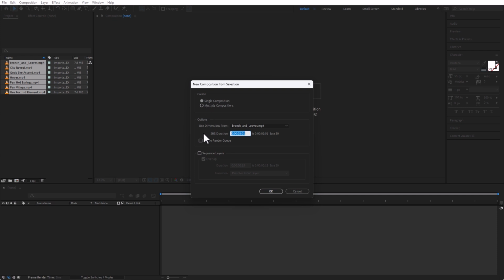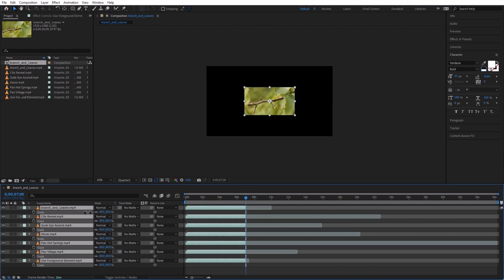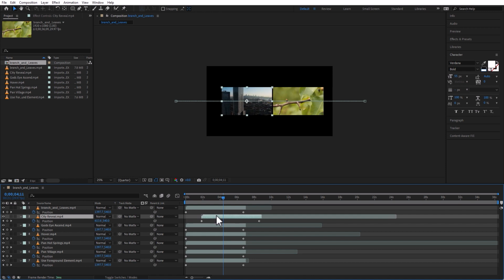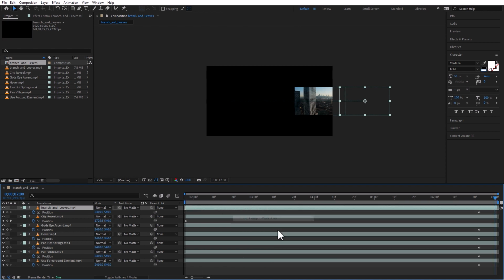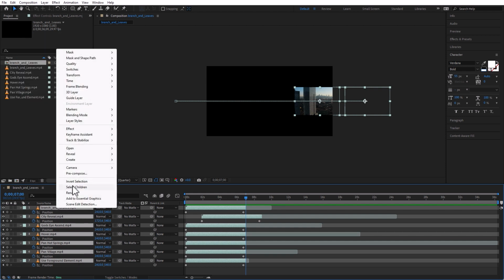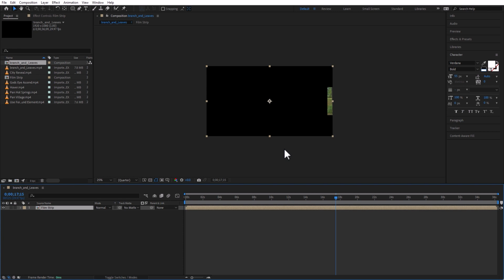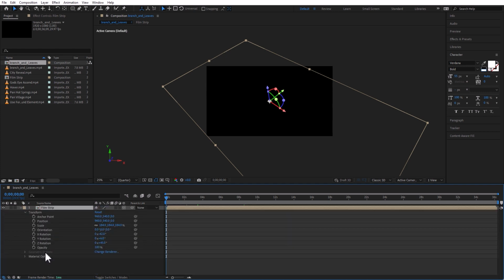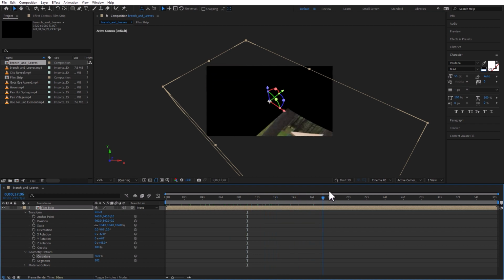The Ultimate Filmstrip Effect Tutorial for After Effects Users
In this After Effects Tutorial, I will take you through how to create a Filmstrip.

Luisa Winters

Luisa’s certifications include:

Adobe Audition
Adobe Media Encoder
Adobe Photoshop
Audio Editing
Color Correction
Creative Cloud
Motion Graphics Templates
Video Editing

luisacasasnovas

00:00 Beginning
00:57 Make all the Layers the Same Duration
01:22 Keyframe Position the Layers
02:09 Fird the Overlap Duration of the Layers
03:41 Paste the Overlap Value
04:02 Precompose Layers
04:27 Make Precomposition 3D
05:06 Change 3D Renderer to Cinema 4D
05:56 Ending